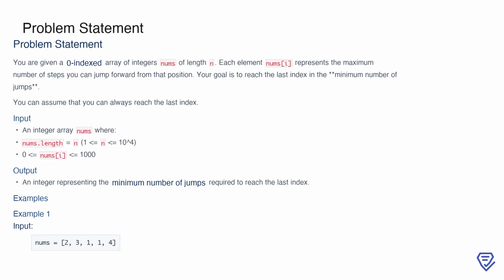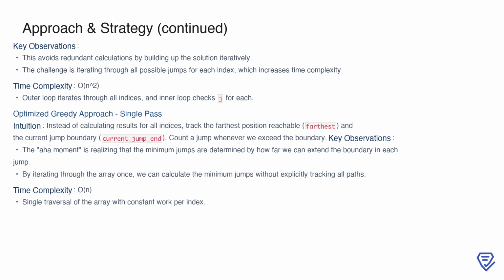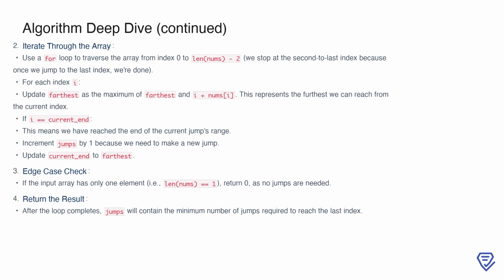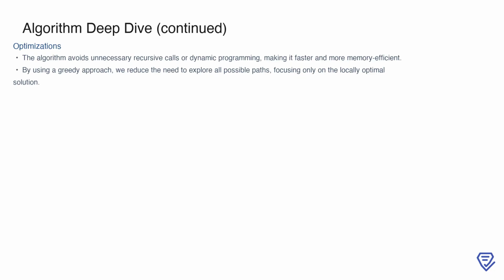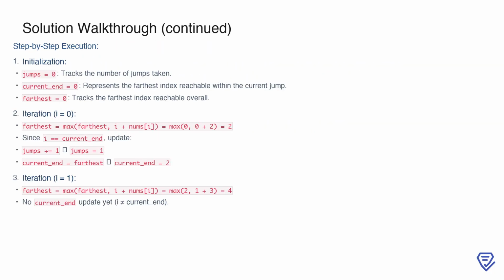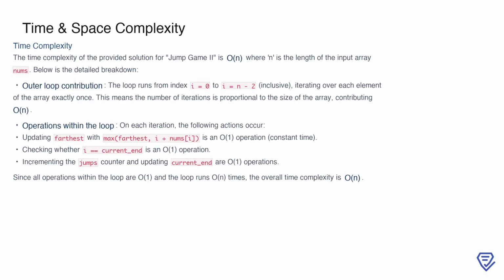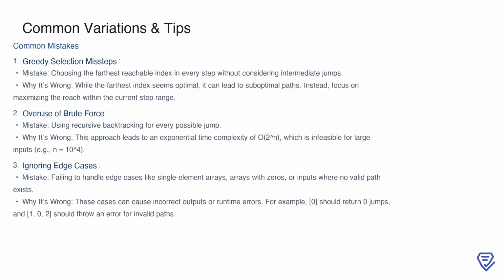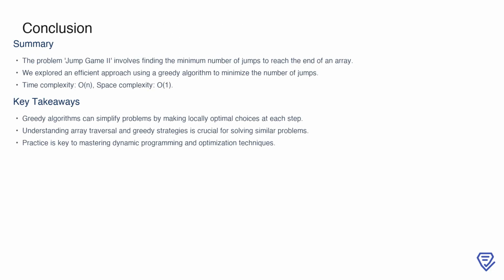LeetCode 45: Jump Game II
Difficulty: Medium

⏱️ Timestamps:
00:00 - LeetCode 45: Jump Game II
00:25 - Problem Statement
01:04 - Problem Statement (continued)
01:55 - Problem Statement (continued)
02:34 - Problem Statement (continued)
03:15 - Approach & Strategy
04:30 - Approach & Strategy (continued)
05:36 - Approach & Strategy (continued)
06:51 - Algorithm Deep Dive
07:40 - Algorithm Deep Dive (continued)
08:32 - Algorithm Deep Dive (continued)
09:22 - Algorithm Deep Dive (continued)
10:23 - Algorithm Deep Dive (continued)
11:14 - Algorithm Deep Dive (continued)
11:53 - Python Implementation
13:14 - Java Implementation
14:22 - Java Implementation (continued)
14:54 - Solution Walkthrough
15:27 - Solution Walkthrough (continued)
16:19 - Solution Walkthrough (continued)
16:49 - Solution Walkthrough (continued)
17:27 - Solution Walkthrough (continued)
17:53 - Solution Walkthrough (continued)
18:34 - Solution Walkthrough (continued)
19:01 - Time & Space Complexity
19:52 - Time & Space Complexity (continued)
20:50 - Time & Space Complexity (continued)
21:35 - Time & Space Complexity (continued) (continued)
22:02 - Common Variations & Tips
23:13 - Common Variations & Tips (continued)
24:26 - Common Variations & Tips (continued)
25:36 - Common Variations & Tips (continued)
26:12 - Conclusion
26:36 - Thank You!